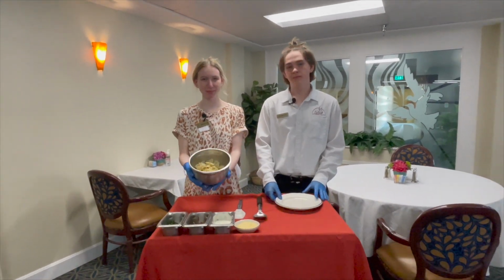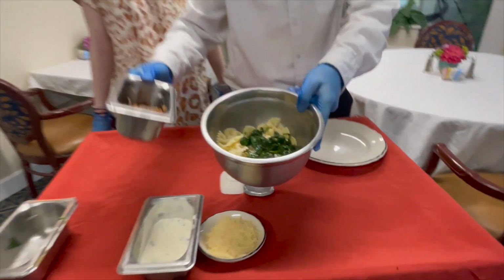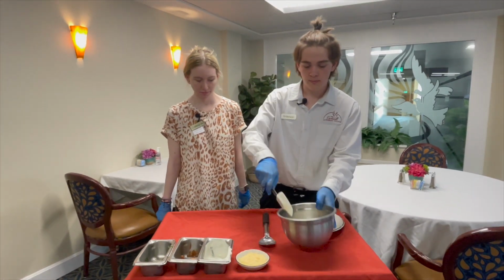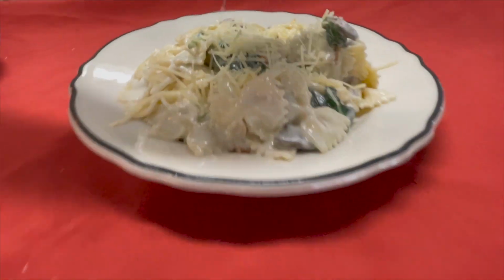What's Cooking? Spinach Pasta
Watch as Melanie and Grayson prepare spinach pasta. Add this easy and delicious meal to your dinner plans tonight.